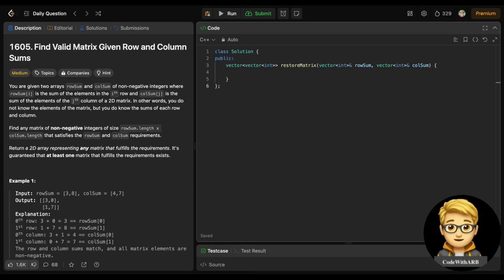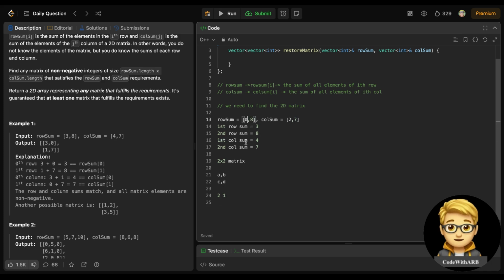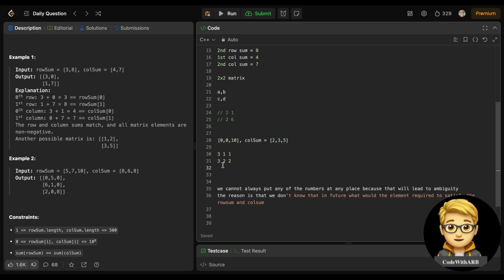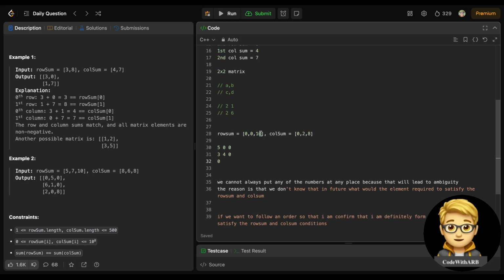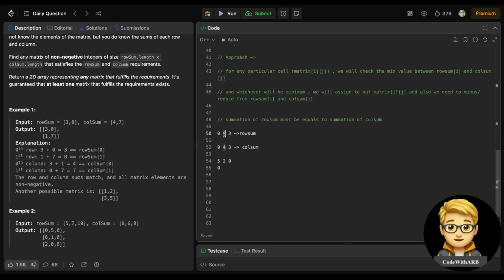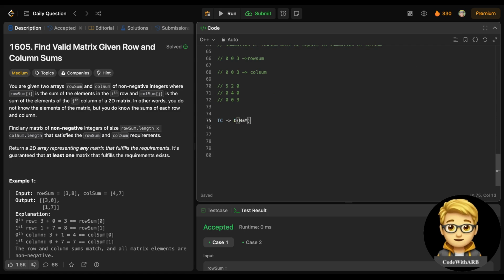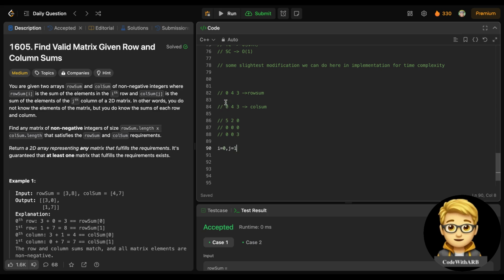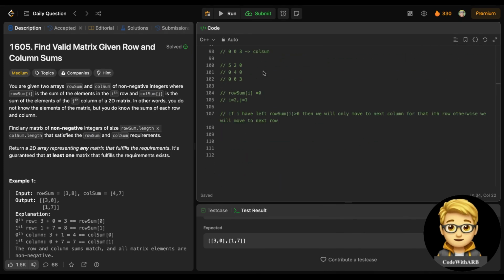Find Valid Matrix Given Row and Column Sums (LeetCode 1605) (2 Simple Approaches)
0:00 Understanding the Question
02:50 Building Intution
08:30 Approach
17:00 Implementation
18:55 Time and Space Complexity
20:10 Optimized Implementation

Still reading .

Be Happy 🙂